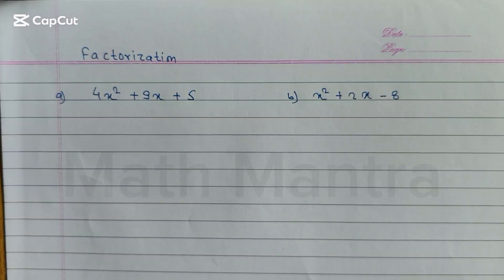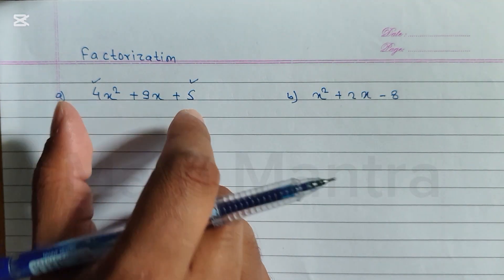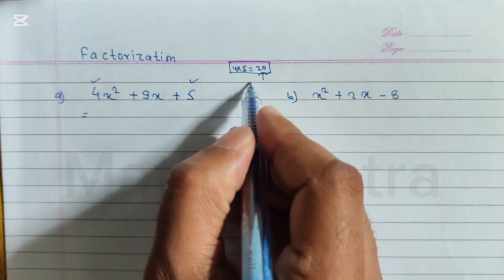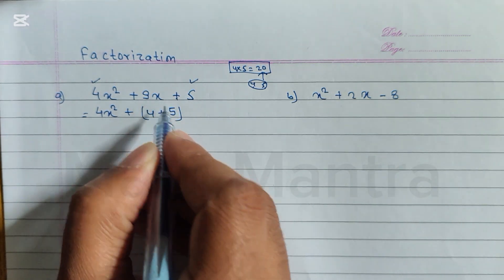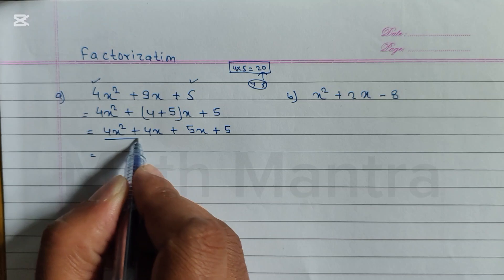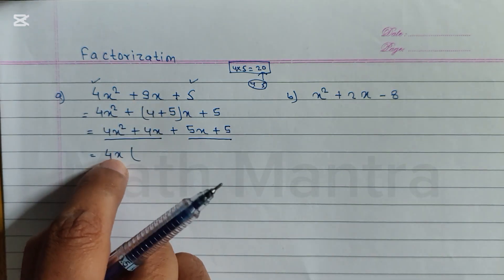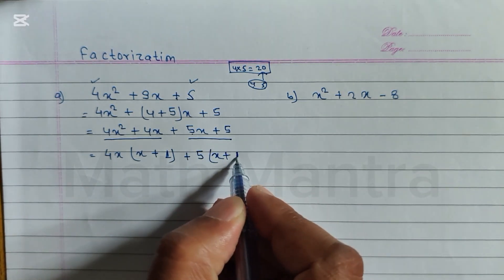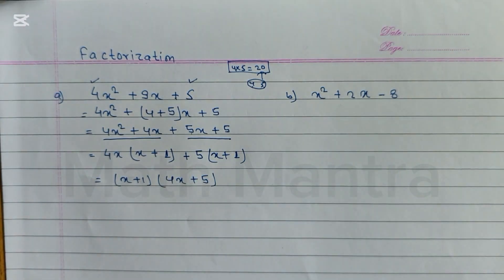Factorization of Algebraic Expression | Factorization Method | Factorisation class 8 | Factorise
factorization
factorization method
factorization of algebraic expression
factorize
factorisation class 8
factorisation
how to do factorization
how to factorise
factorization class 10
factorisation method
factorisation method class 10
factorisation of algebraic expression class 8
factorization class 8
factorise
factorise the following expression
how to do factorise
how to factorise algebraic expression
factorization class 8 middle term splitting
factorization easy method
factorization trick
class 8 Maths chapter factorisation
class 8 Maths chapter 12 factorization
NCERT class 8 Maths chapter factorisation
how to do factorization in math class 8
class 8 Maths chapter 12.2
class 8 Maths chapter 14 factorisation
class 8 Maths chapter 12 factorisation explanation